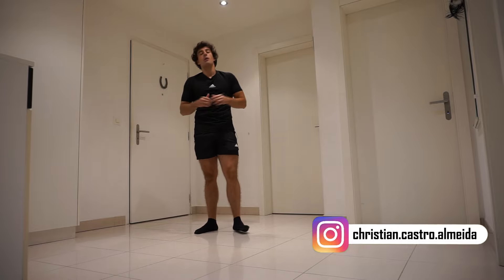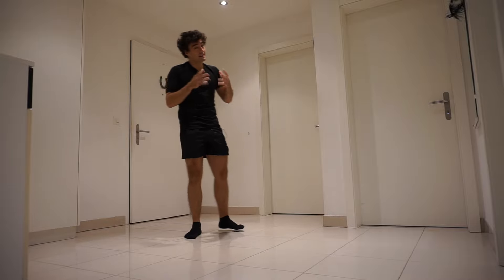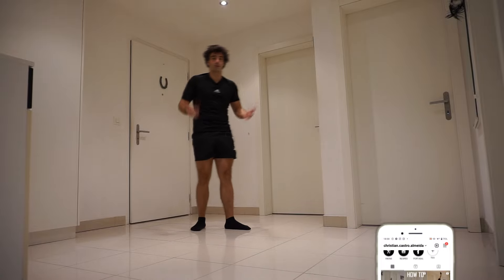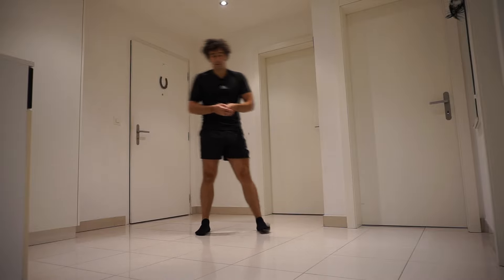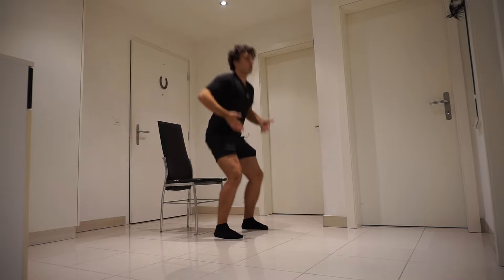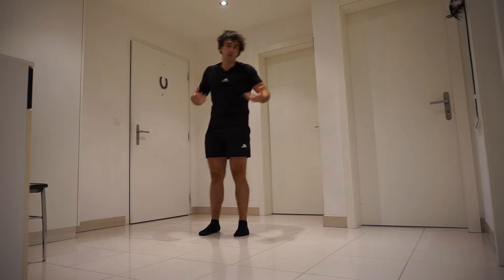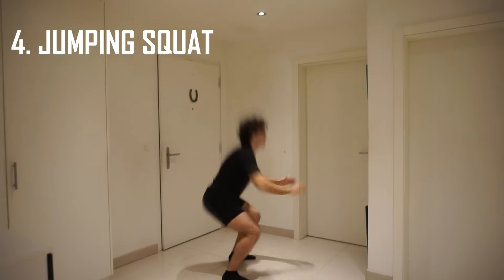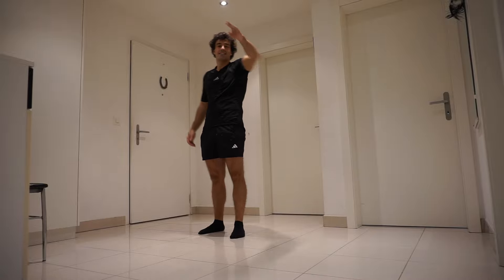How To Start Calisthenics | How To Do A Squat With Prefect Form!!!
In this video, I will show you how to do a squat with perfect form. When you start with your Calisthenics journey, you need to work on basic exercises like the push up, squats, pull ups... The squat is a beginner Calisthenics exercise and it engages all of your lower body muscles but the quads and the glutes are the ones with more engagement. I will also show the common mistakes people normally do while doing squats and with the help of this video you can improve your squat technique. Don't forget!!! Legs are also important in Calisthenics.